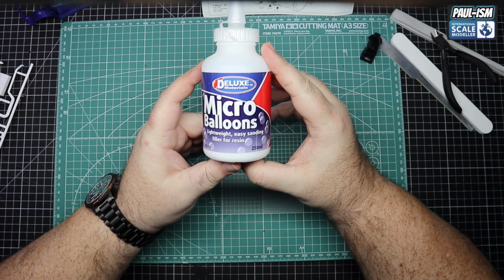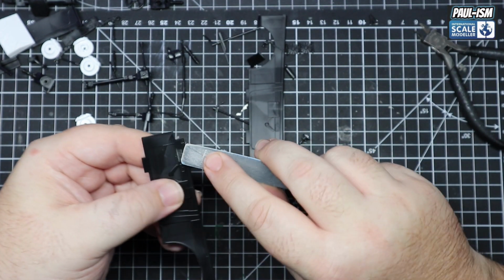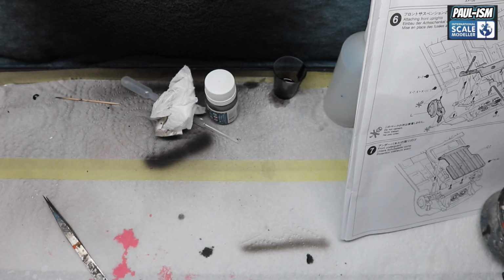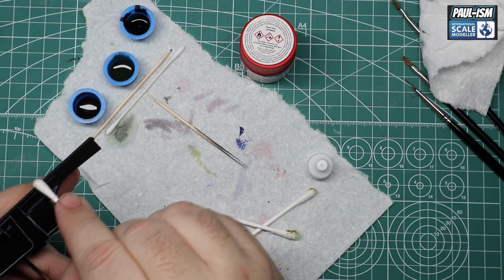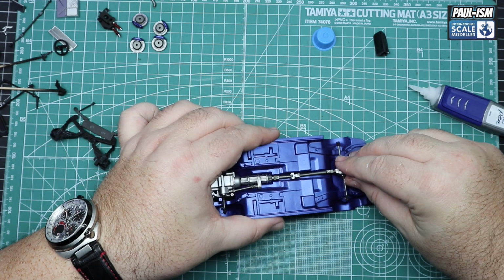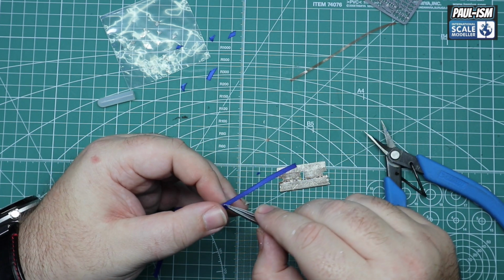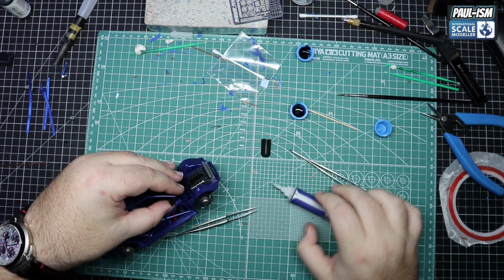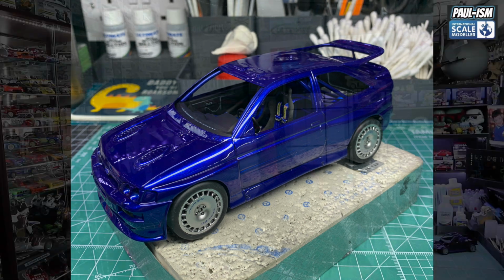Part 2 - Tamiya/Belkits 1/24 Ford Escort RS Cosworth Step By Step Video Build